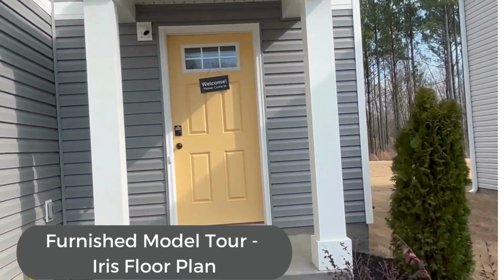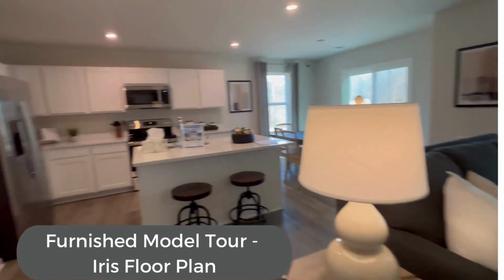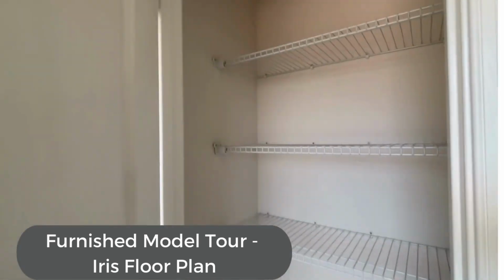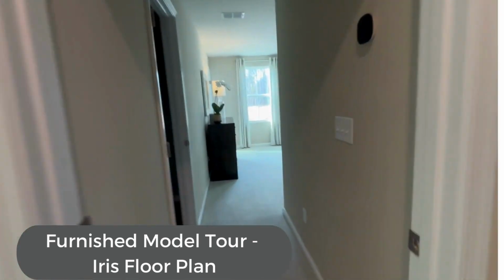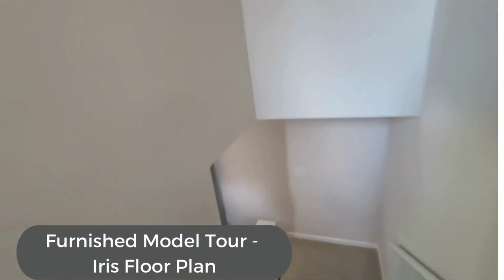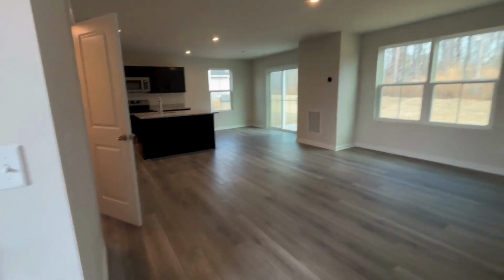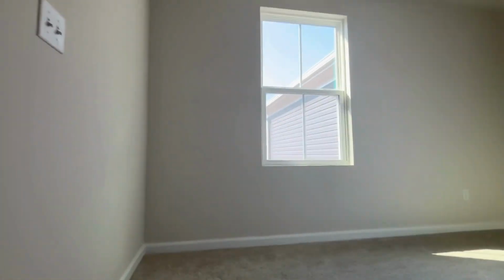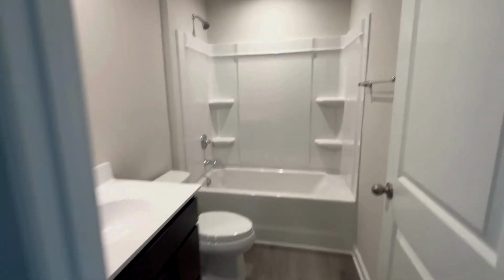Virtual Tour - Ryan Home in Ivy Grove Community ( Woodruff, SC)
Looking to move to Woodruff, SC ? This is a great opportunity that my clients are considering. Join me on a quick tour that I took of a great 2 story floor plan. I do not work for Ryan Homes but am a General Agent in the Upstate area of SC. That means I can help you with any property in this areas!